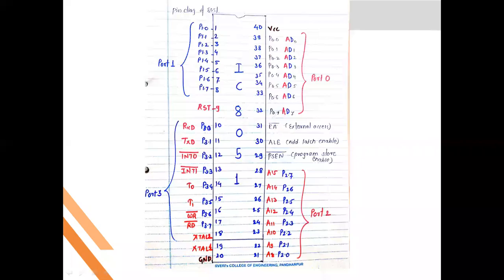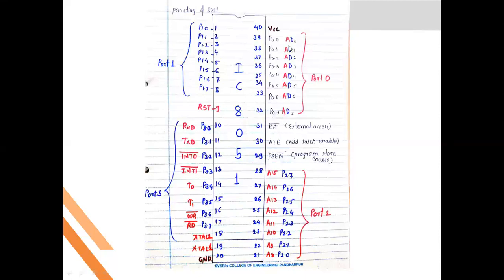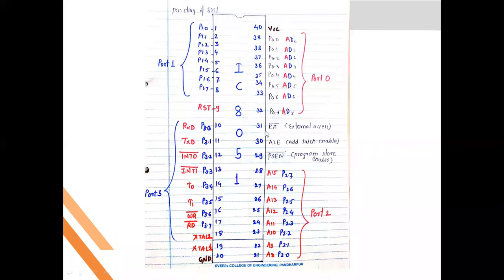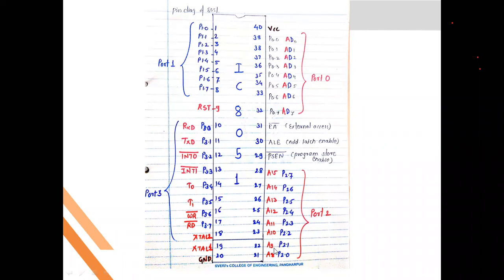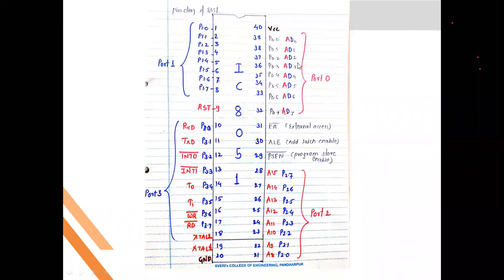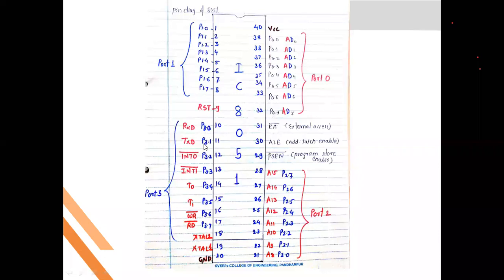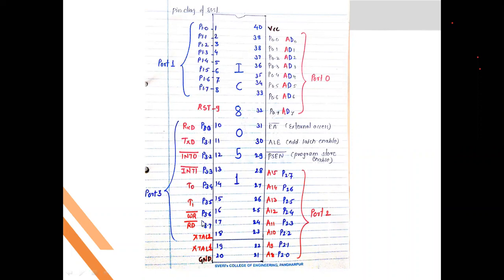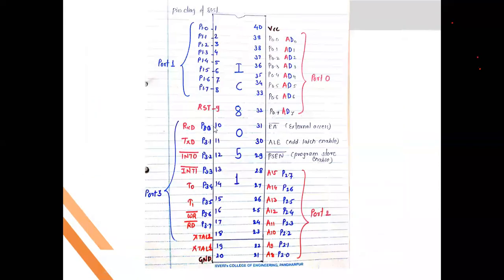4MMC 4-9-2020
4MMC 4-9-2020